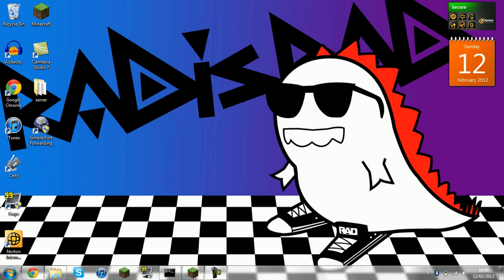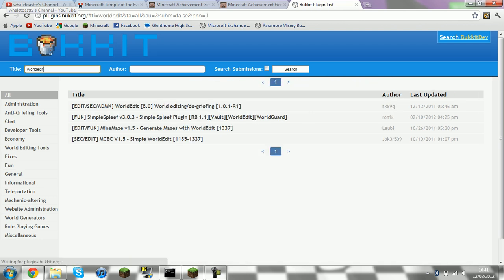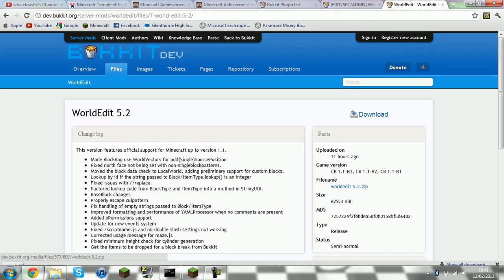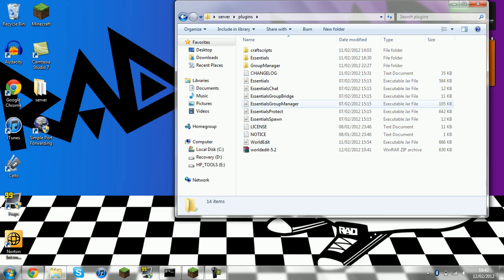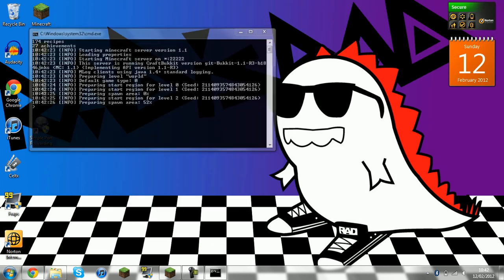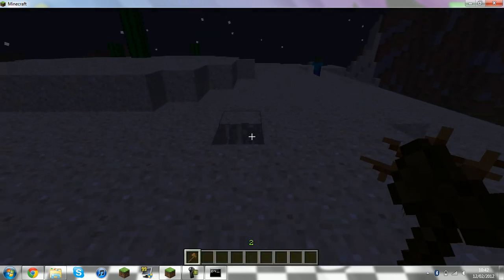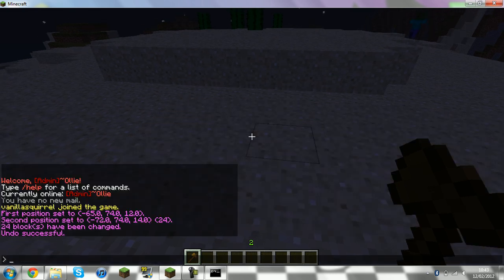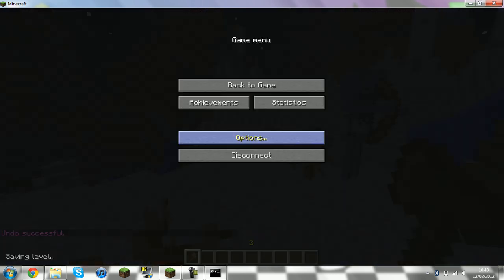Minecraft • How to install WorldEdit onto your Minecraft server • WhaleToastTV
This is how to install WorldEdit onto your Bukkit Minecraft server, I hope it worked as it should. I try to read as many of the comments as I can.